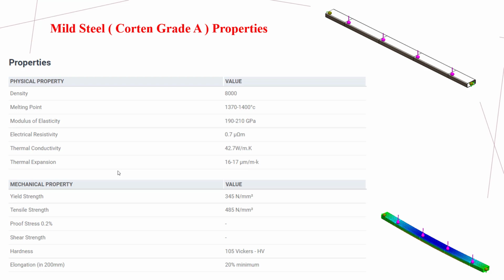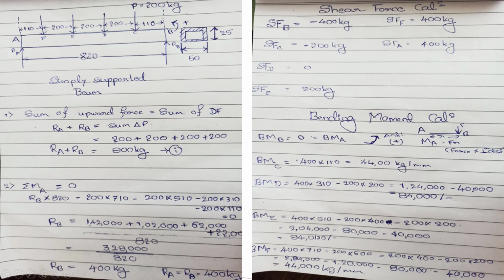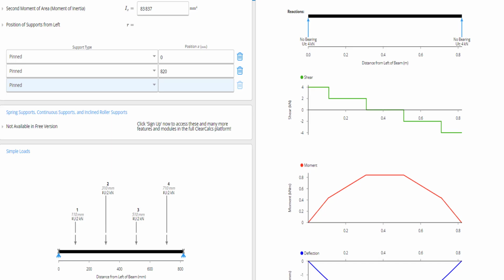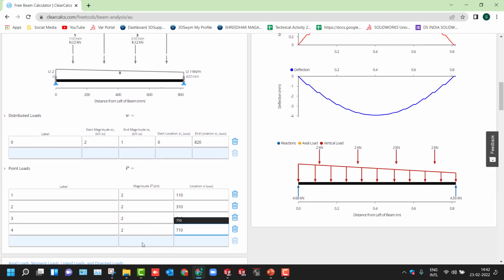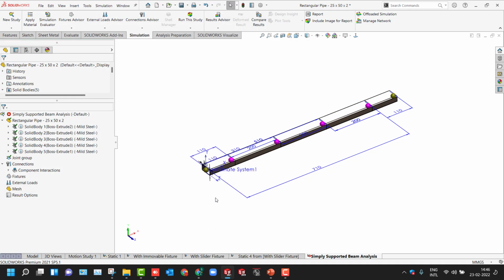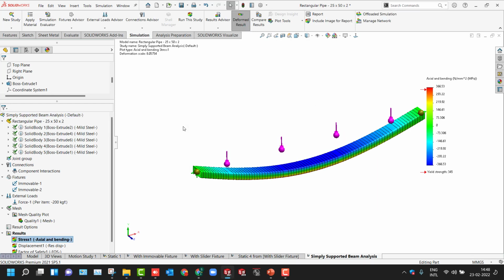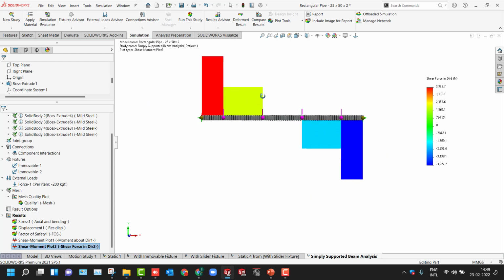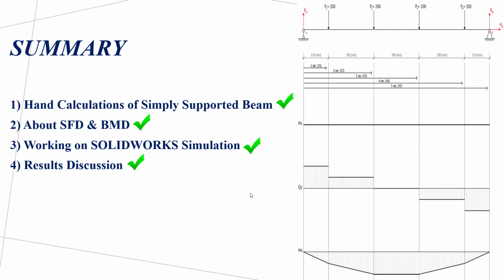3) Simply Supported Beam Analysis with Point Loads and Validating the Results with Hand Calculation